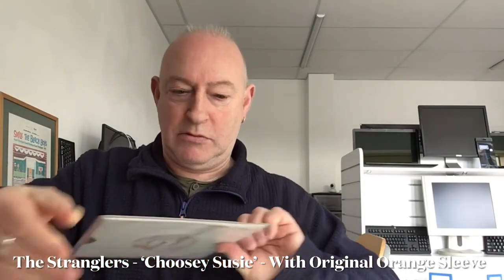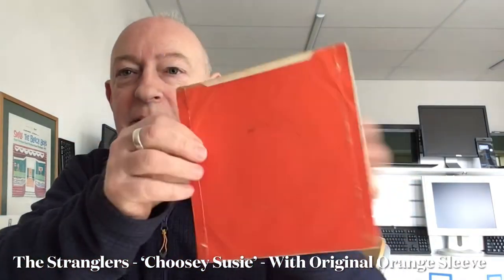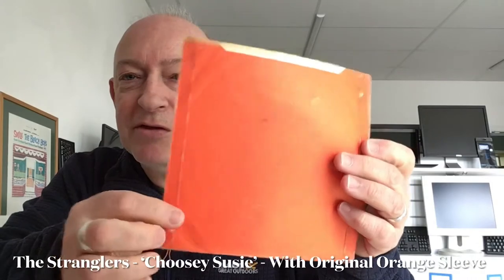The Stranglers - ‘Choosey Susie’ - With Original Orange Sleeve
The first 10,000 pressings of The Stranglers debut album ('Rattus Norvegicus') came with an additional 7" of 'Choosey Susie' C/W a live version of 'Peasant in the Big Shitty'. The 7" was housed in a plain dark-orange/red sleeve (the sleeve is unpunched, top-opening with thumb-cutout on top back edge, glue-tab side).

I now have a dedicated Stranglers website.